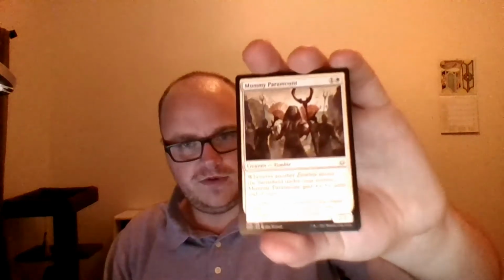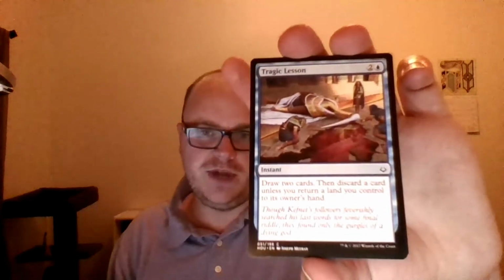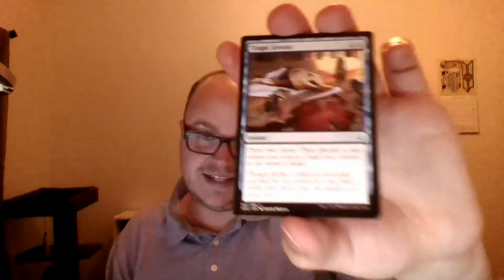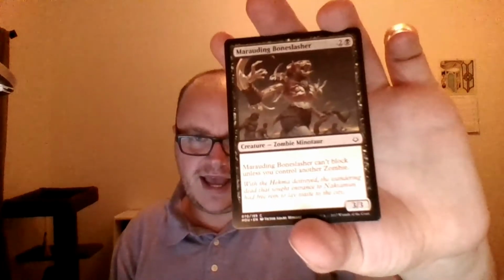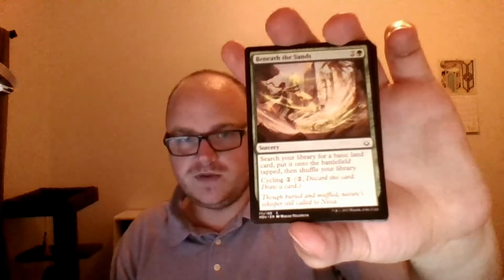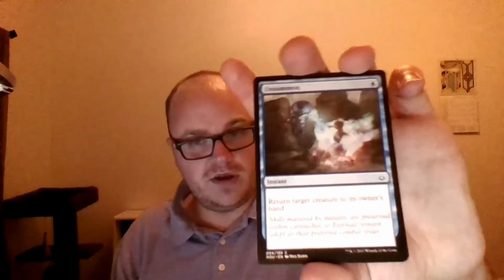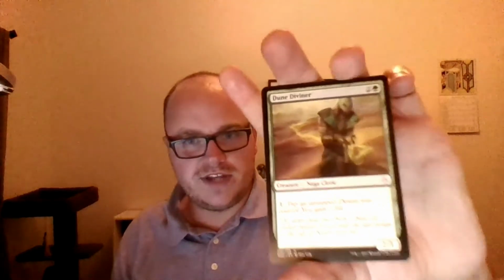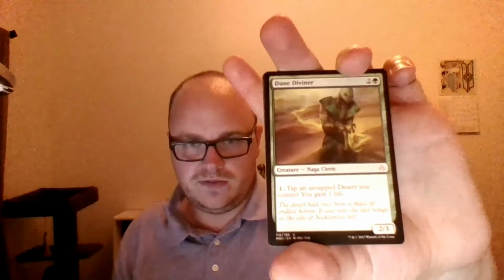Hour of Devastation Crack-A-Pack #4: What's the Pick?